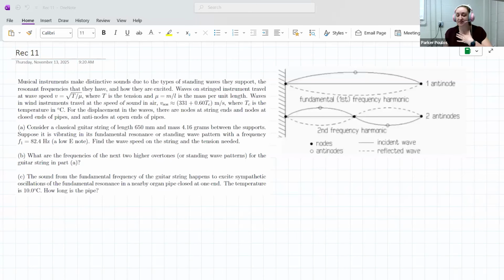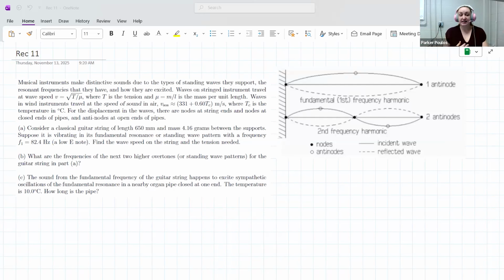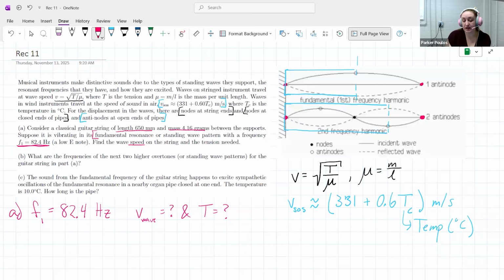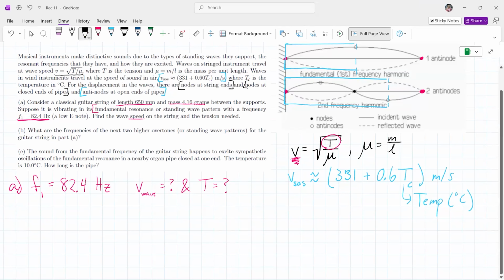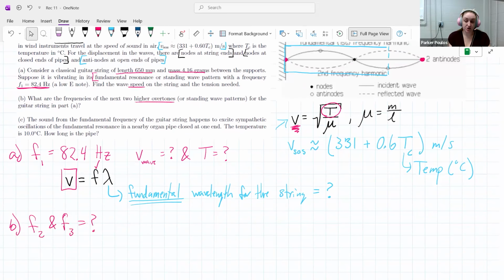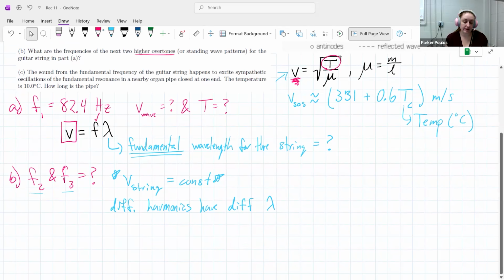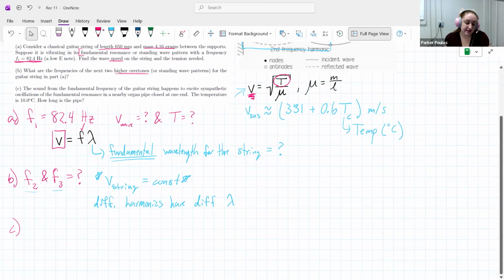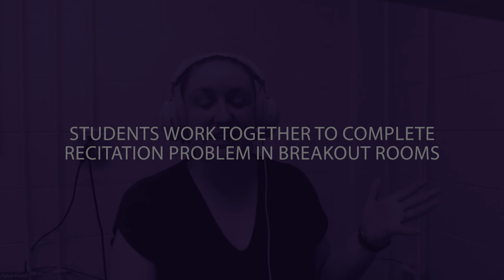Parker Poulos | MAGS Teaching in Action